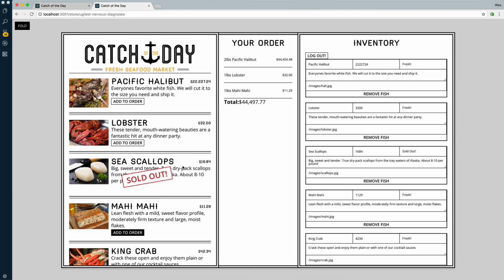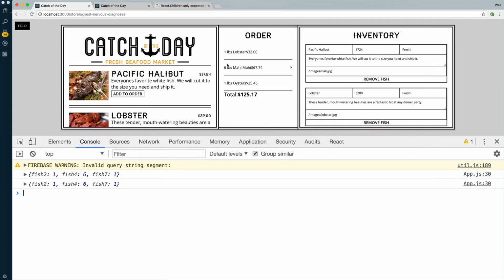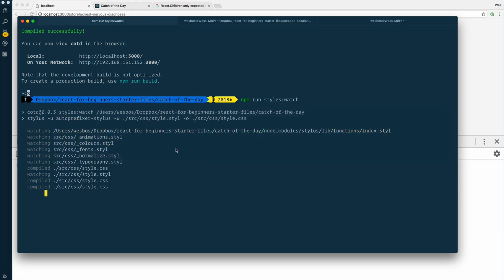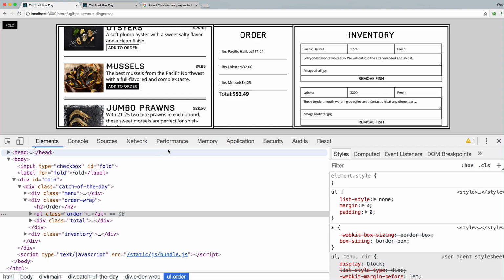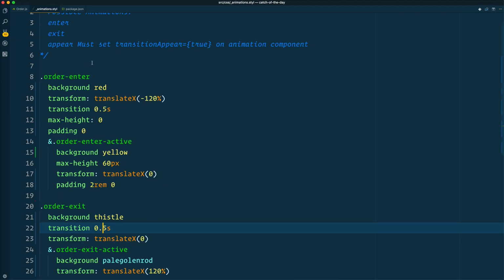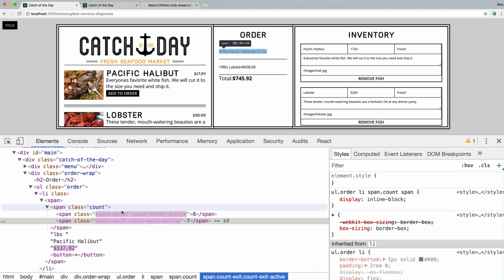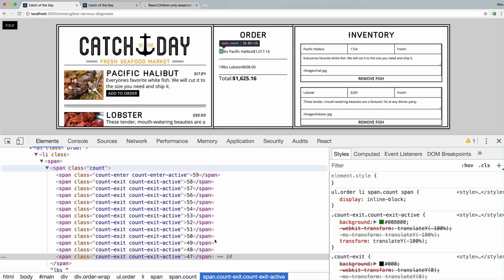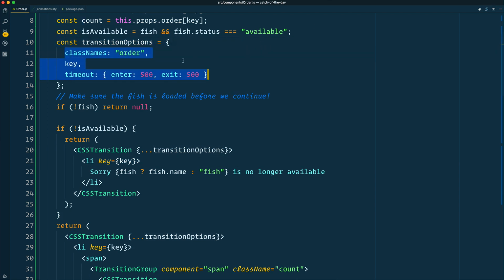React For Beginners (21-25)(2)